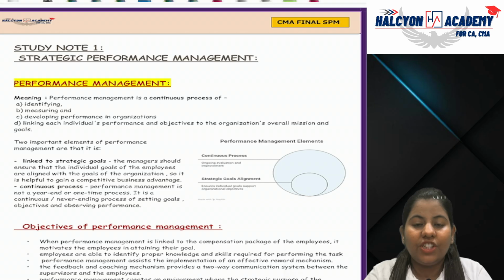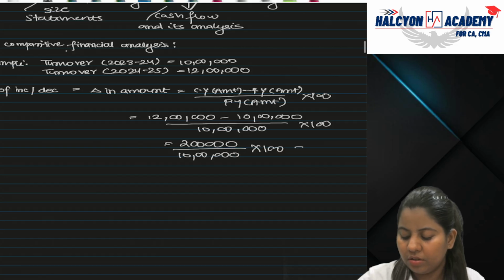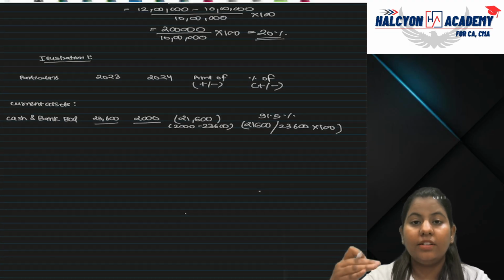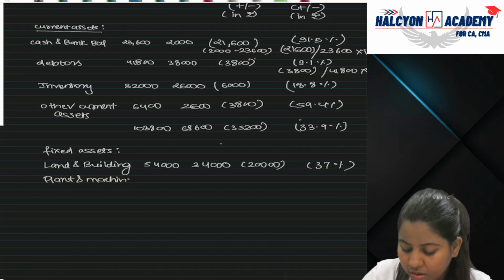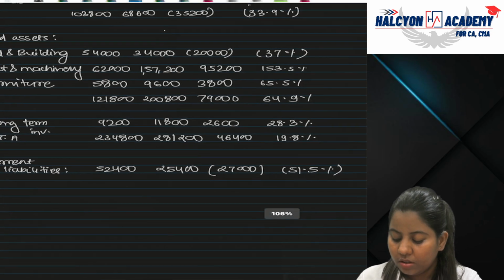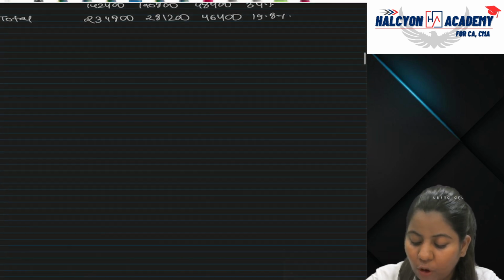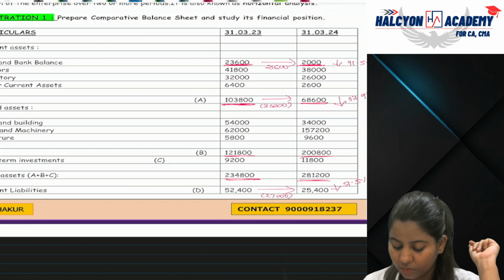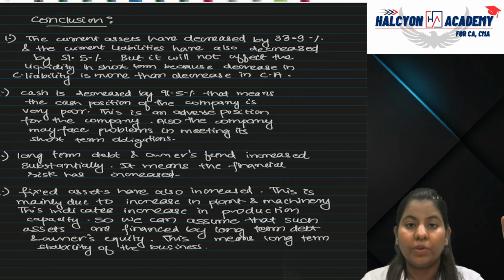CMA FINAL REGULAR CLASSES SPM LECTURE 3